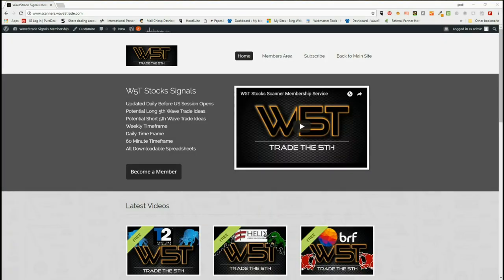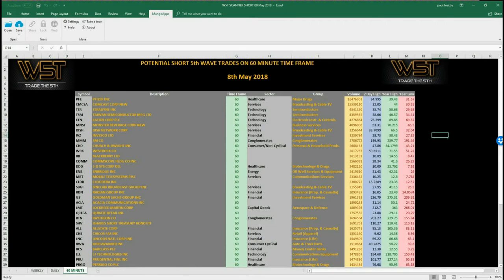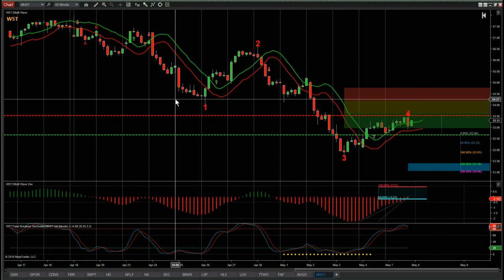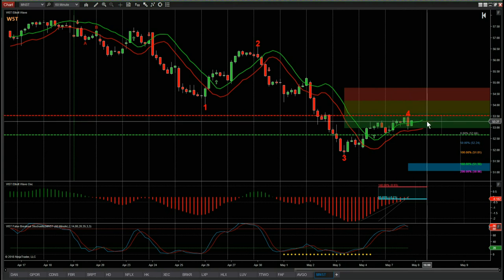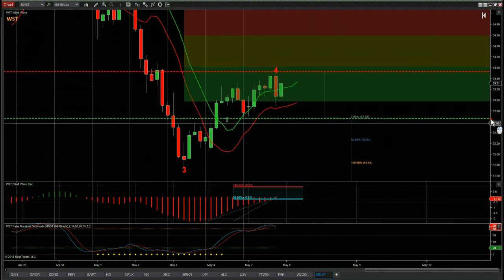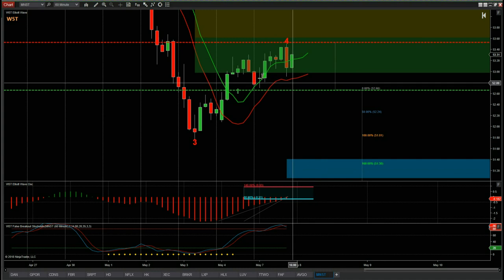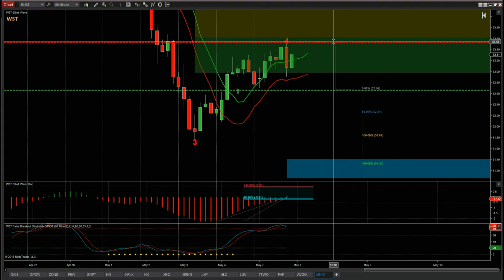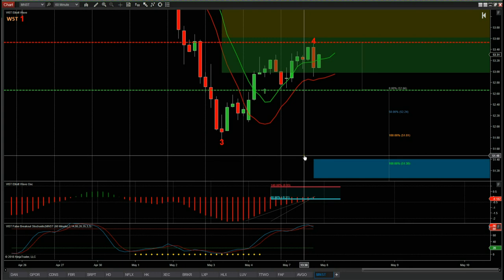Wave5trade Stocks Signals Video for potential Short on MNST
Watch the Stocks Swing Trading Setup video for a potential Short trade on MNST using the Elliott Wave Indicatror Suite